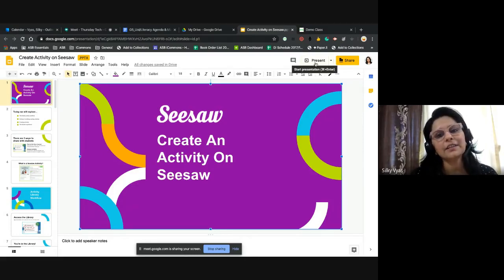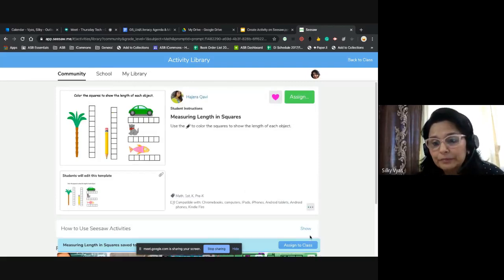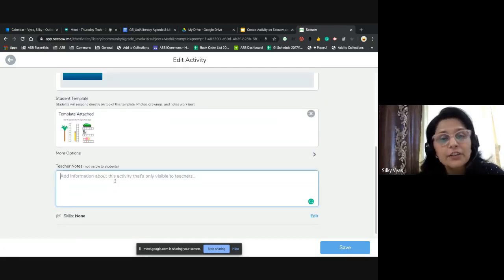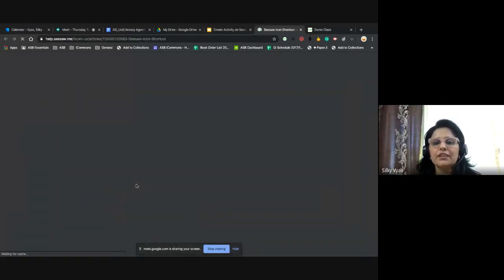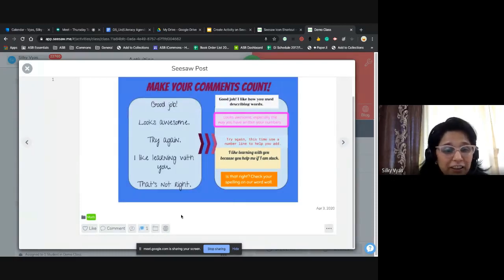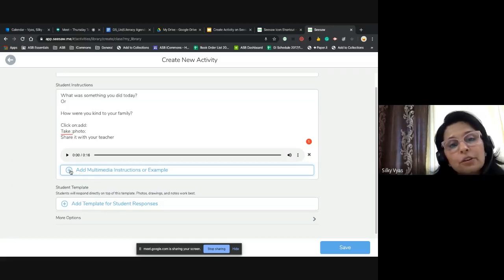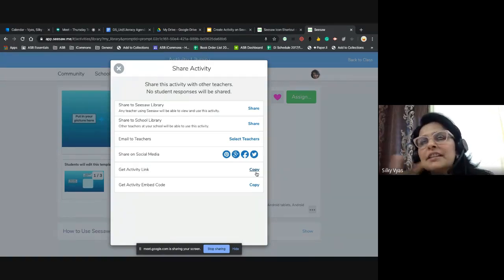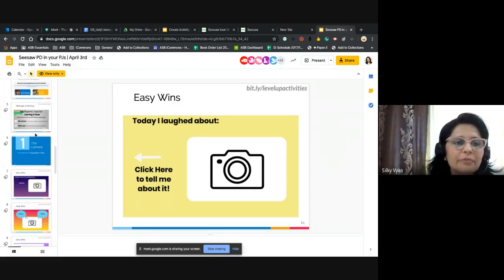8. ASB - Exploring Seesaw Activities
"""In this session, participants will explore the use of the Seesaw Activity Library to create and customize activities to suit the needs of their class! The session will also focus on adding skills while creating activities and also previously shared posts.

Divisional Relevance:
ES & MS (Appropriate for anyone using Seesaw with students, from Pre-K to Grade 8)"